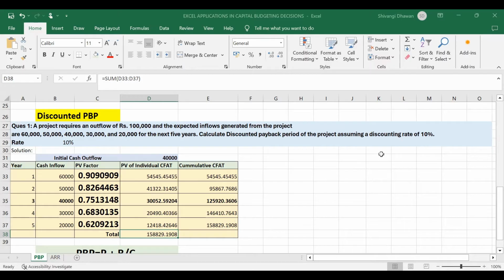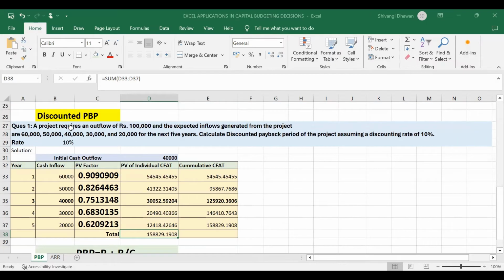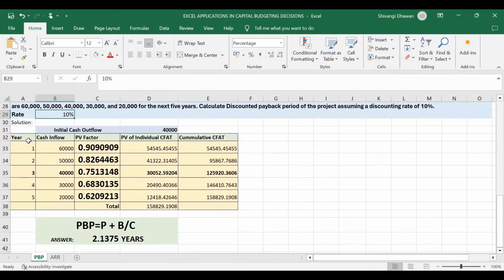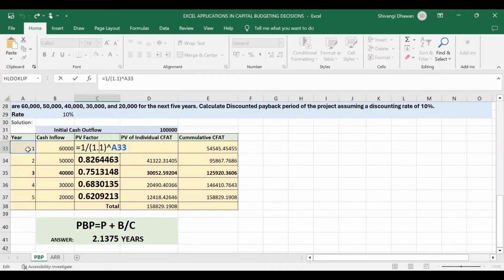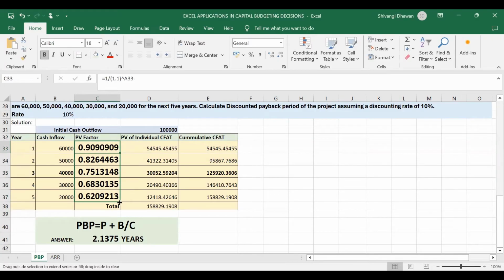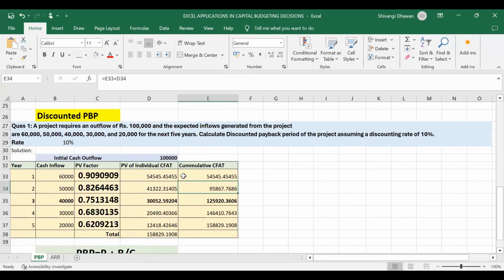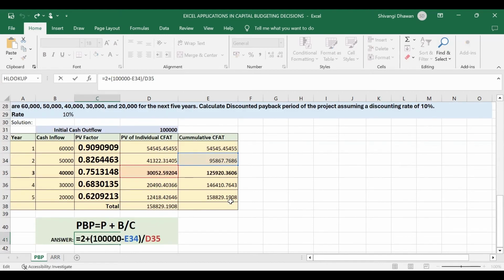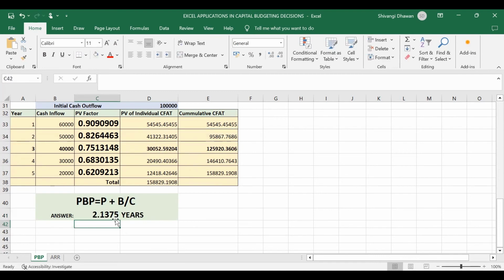Discounted Payback Period | Capital Budgeting | Decision Making | Excel Applications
The Discounted Payback Period is a crucial financial metric that helps investors determine the time it takes for an investment to recoup its initial cost, considering the time value of money. It's an essential tool for assessing the risk and return of different investment opportunities.

Video Credits: Shivangi Dhawan

To enhance your understanding, we recommend checking out our related videos on financial analysis, discounted cash flow, and investment valuation.

If you have any questions or suggestions for future topics, please leave them in the comments section below.